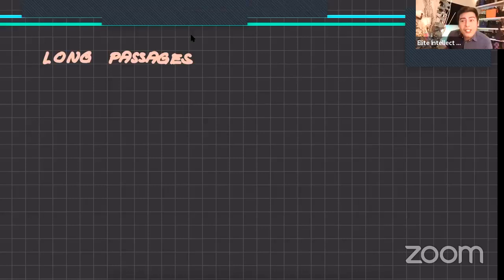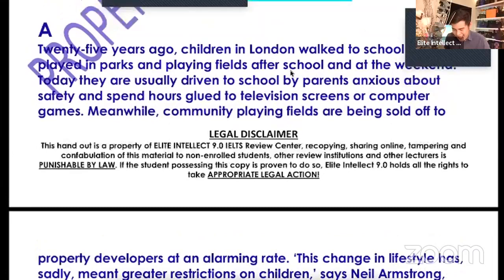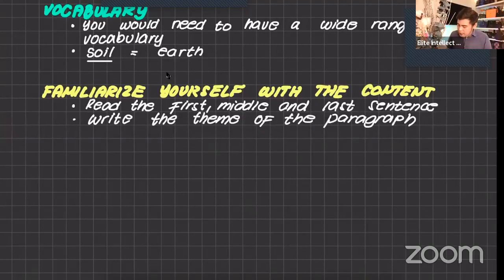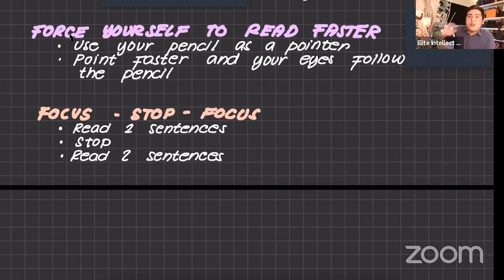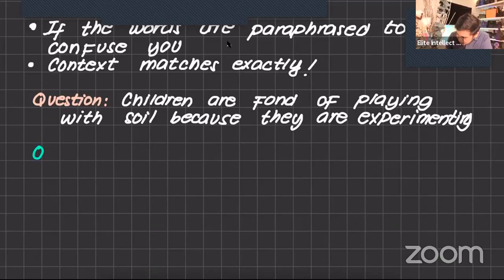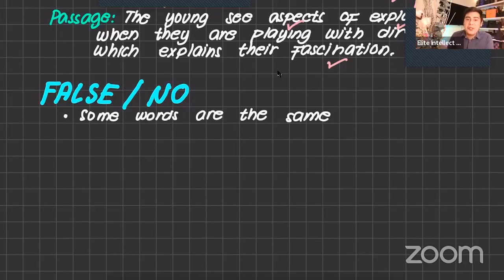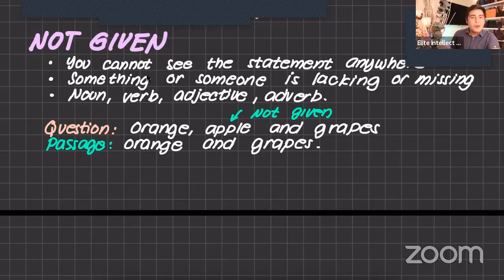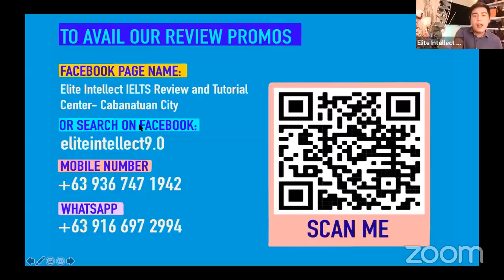IELTS READING LECTURE SERIES: RMASTERCLASS 1 WITH SIR CLINT JOSEPH TYLER DELO FROM ELITE INTELLECT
READING MASTERCLASS 1 WITH SIR CLINT JOSEPH TYLER DELO FROM ELITE INTELLECT